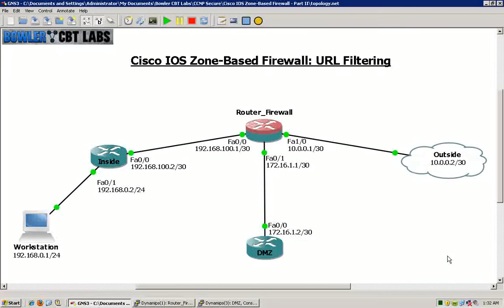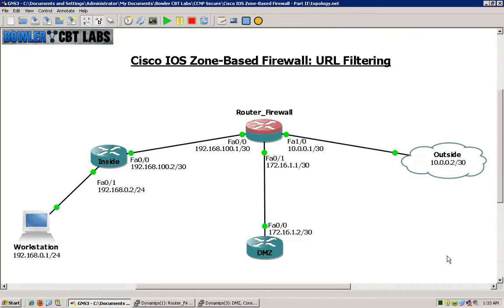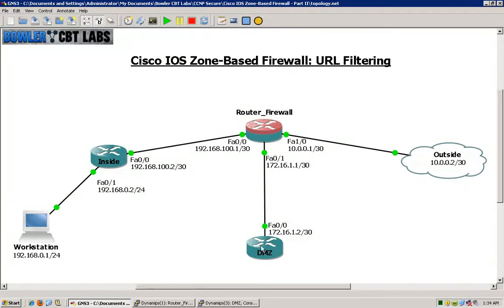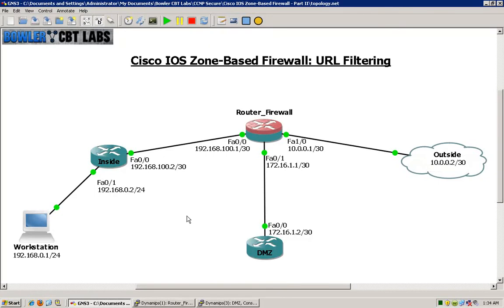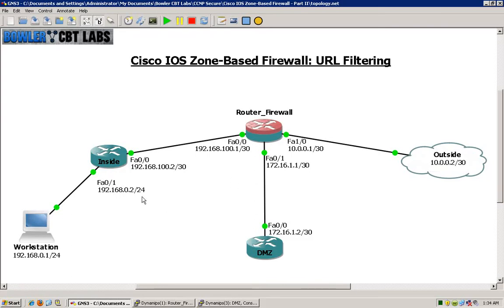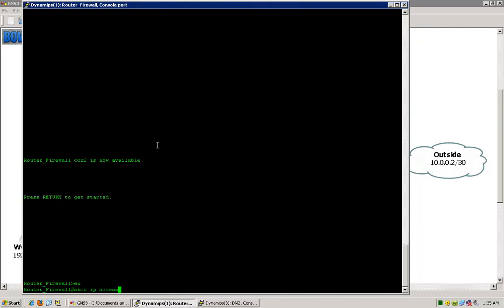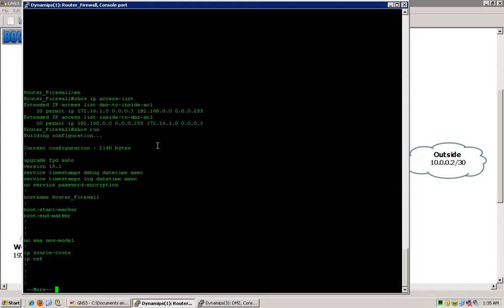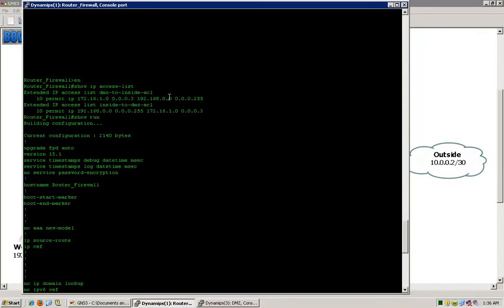Cisco IOS Zone Based Firewall URL Filtering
In this video I perform the following:

* Utilize and discuss configurations from the basic IOS ZBPFW lab
* Configure Zone-Based Firewall URL filtering Class-Maps, Parameter-Maps, and Policy Maps
* Demonstrate and verify operation of filters